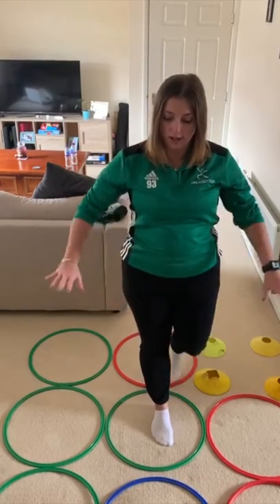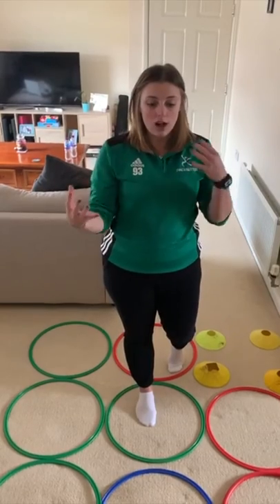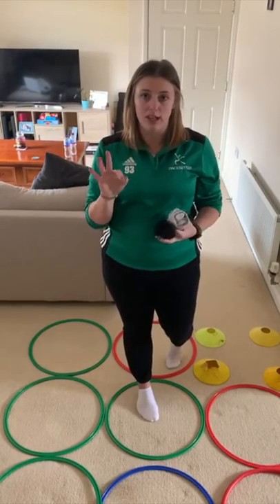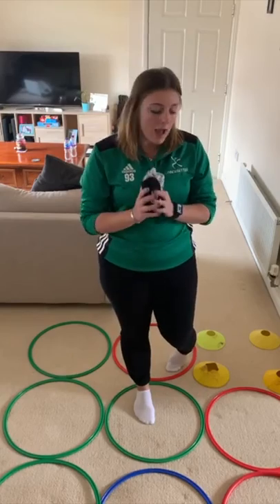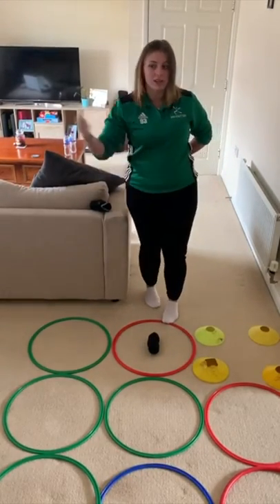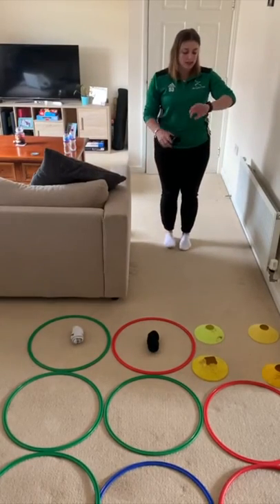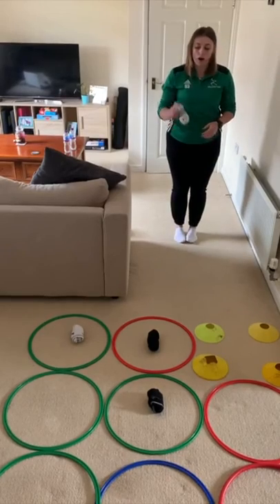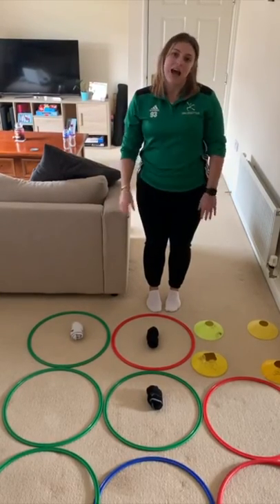Pacesetter@Home -- Games At Home - Noughts & Crosses with Jane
Jane shows you fun variations of noughts and crosses